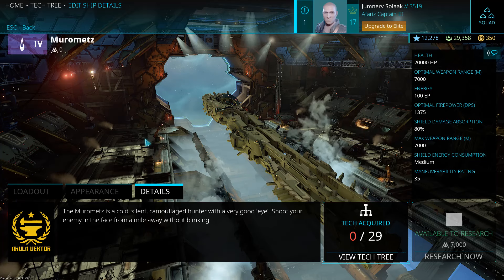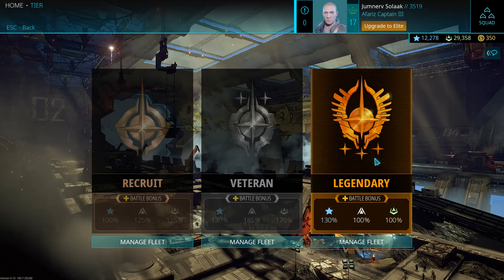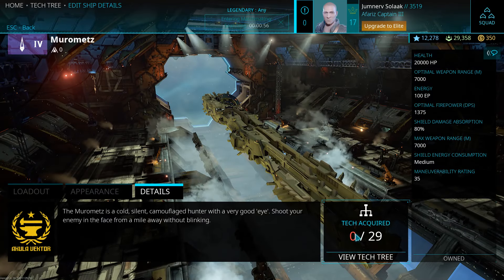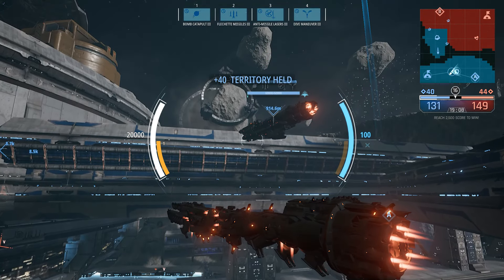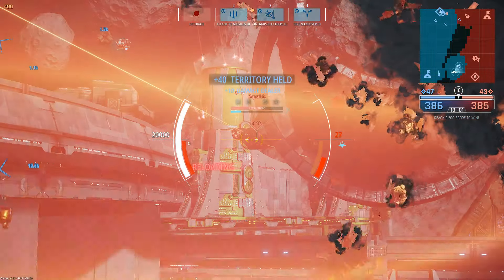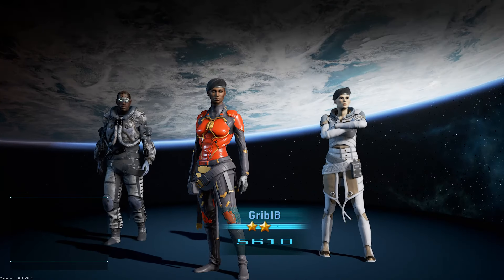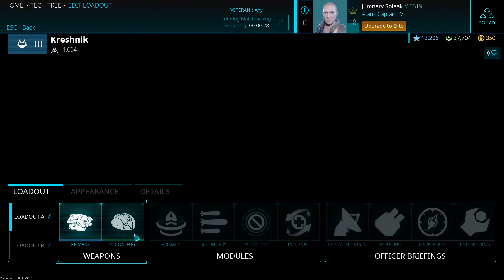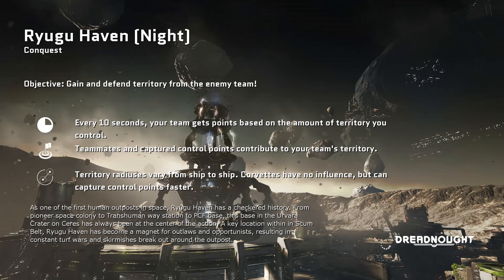Dreadnought (Day 3, Part 2) First Tier 4! Also, Why I Play Artillery Cruiser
I finally unlocked Tier 4! Now I'm playing the endgame - the Legendary Fleet mode. I now have the Murometz - the Tier 4 Akula Vektor Artillery Cruiser. This video will show my first foray into Legendary Fleet mode, as well as showcase just how much experience I need with most of the ship classes.